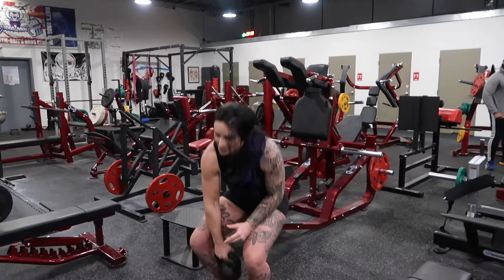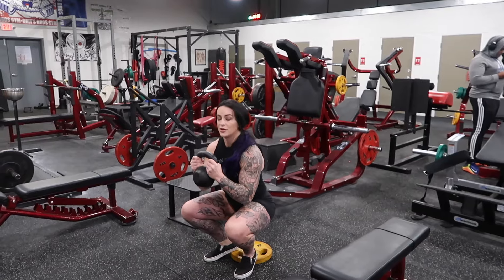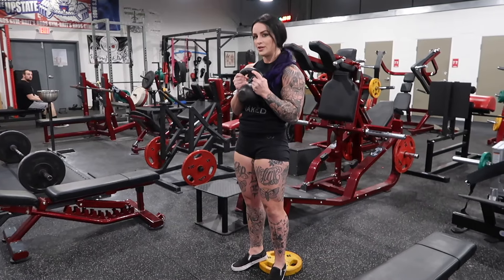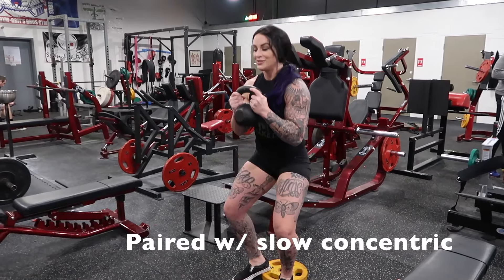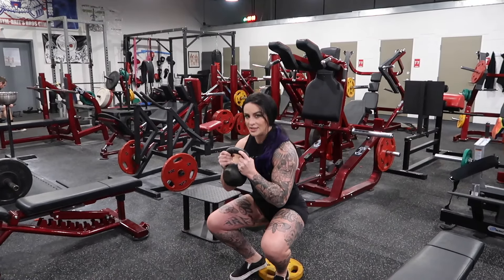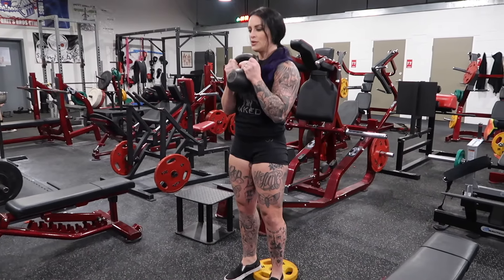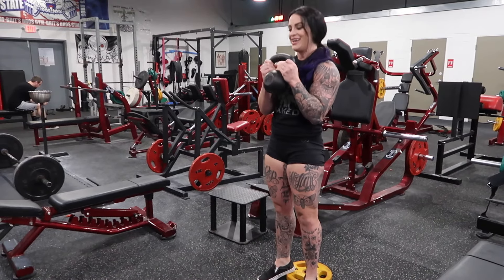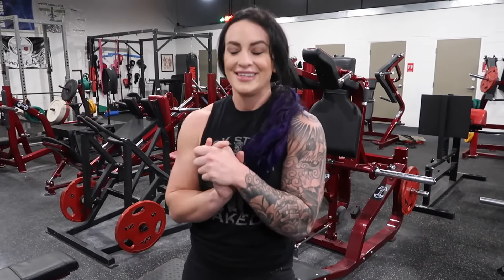Heel Elevated Goblet Squats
Christy Senay explains how to vary your exercises without changing the volume.